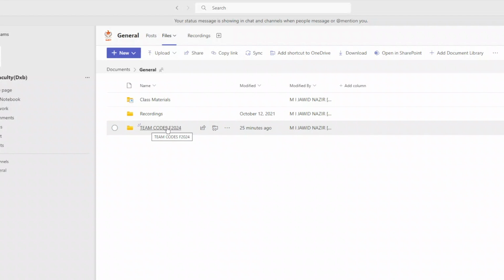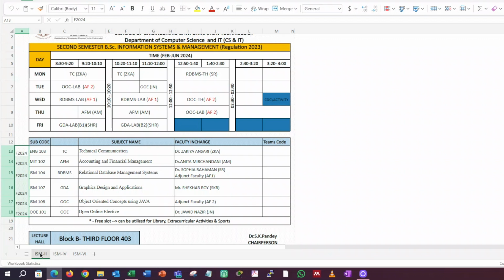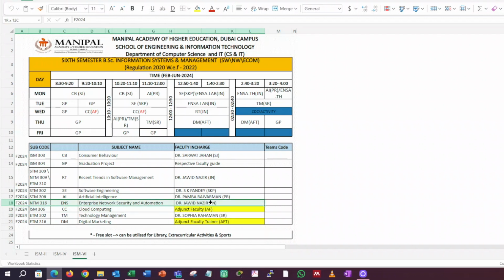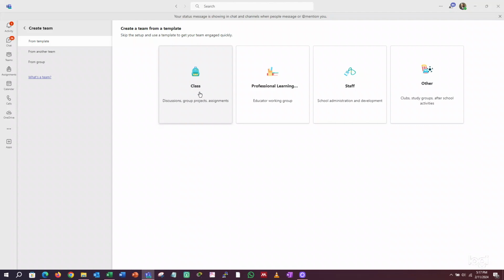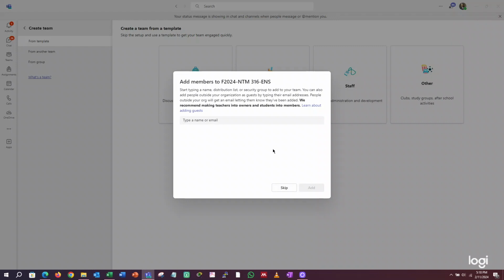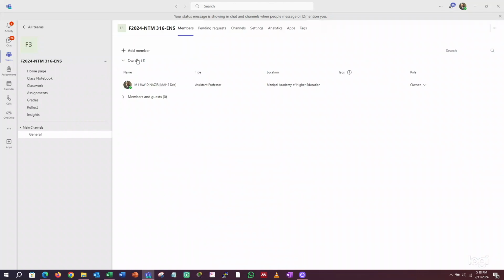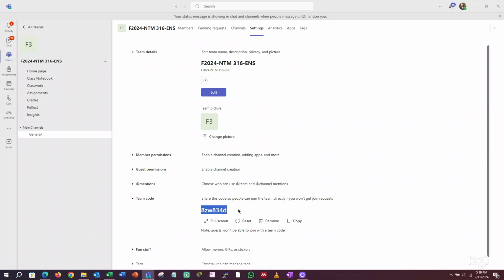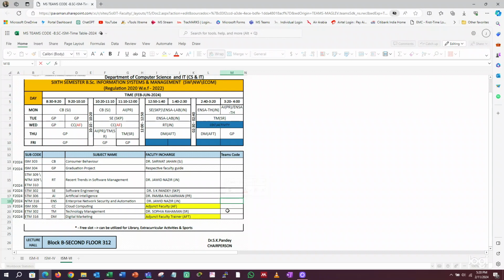Empowering Education: Creating and Joining Online Classes with MS Teams 2024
Step into the future of education with our comprehensive tutorial on creating and joining online classes using MS Teams in 2024! MS Teams offers a robust platform for virtual learning, providing features such as real-time collaboration, file sharing, video conferencing, and seamless integration with other Microsoft Office applications. In this video, we'll guide you through the process of setting up and inviting students to join your online class with ease. Say hello to a new era of education where distance is no barrier to learning